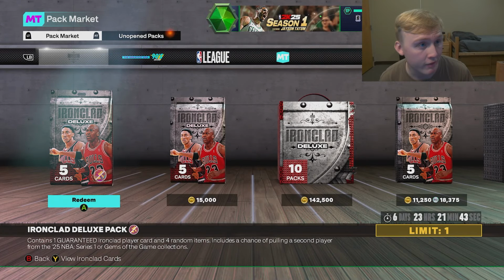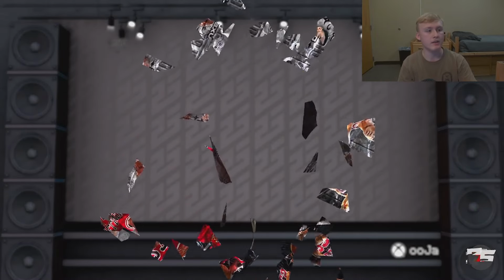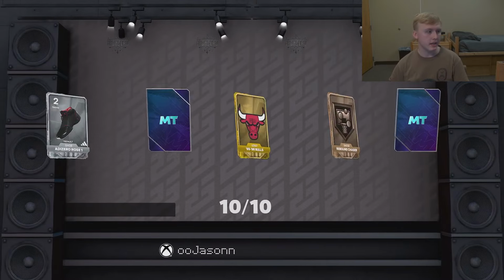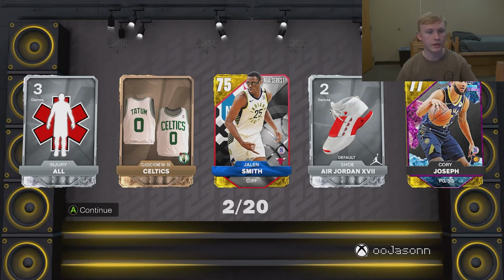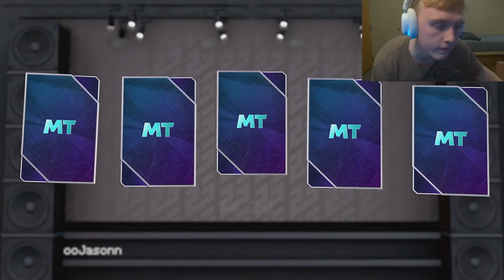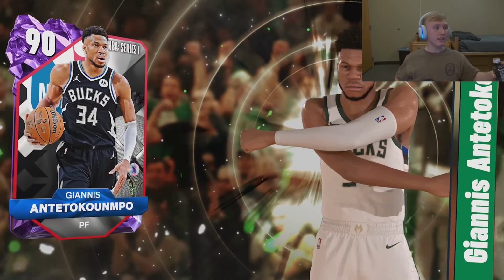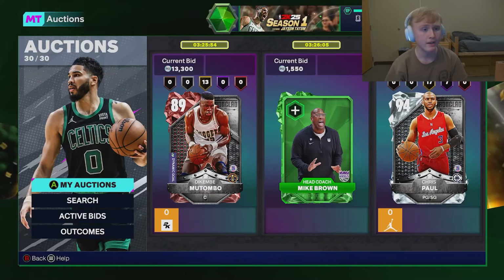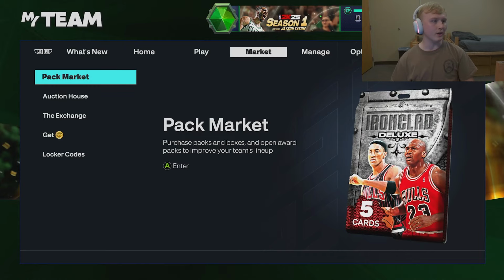GREATEST NBA 2K25 IRON CLAD PACK OPENING EVER!